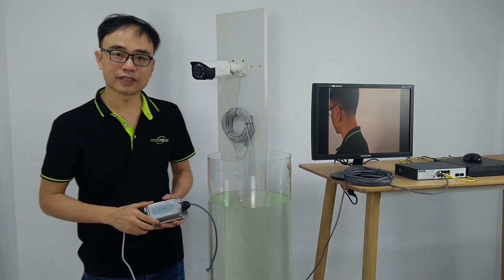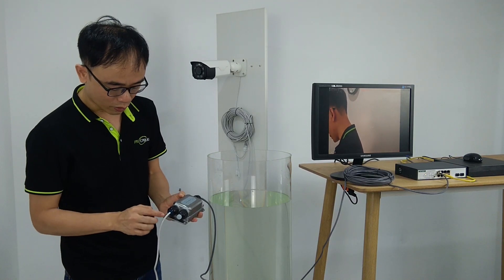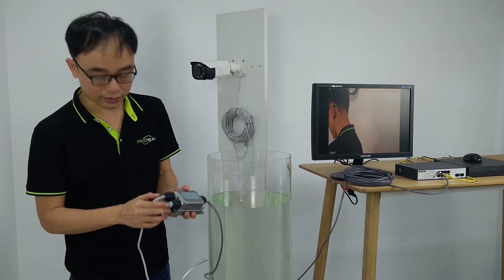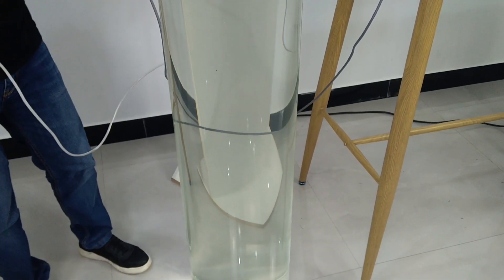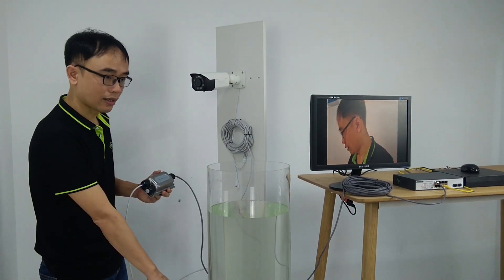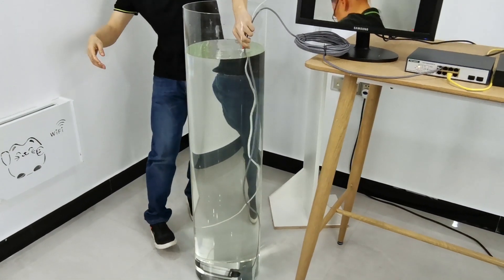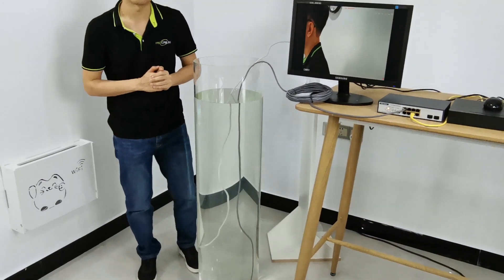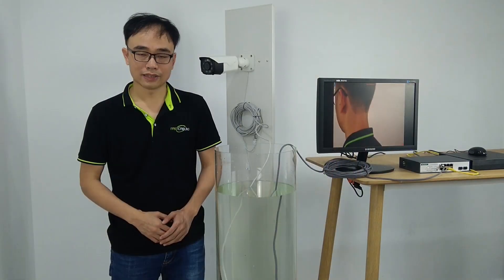Direct burial PoE extender-1 meter deep water tank waterproof test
Sometime you are required to place PoE extender underground or at outdoor or moist environment. For a stable operation and long lasting system to provide power and network beyond 100m for various PoE IP devices, such as PoE IP camera, you may need specifice product designed for direct burial applications or at least with IP68 waterproof rated, this would enhance the network system stability and safety greatly.

Let's follow Joe to see what will happen if the waterproof PoE extender put in the 1 meter deep water tank.

If you have any question about outdoor waterproof PoE extension, welcome to leave us comments below.